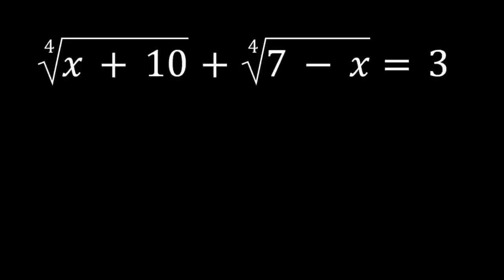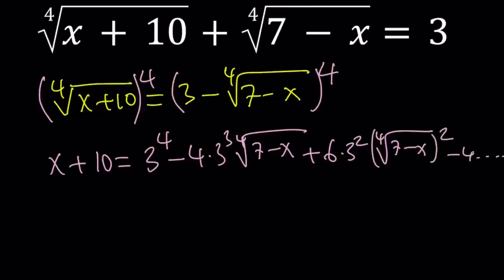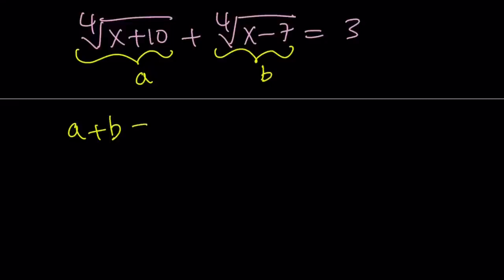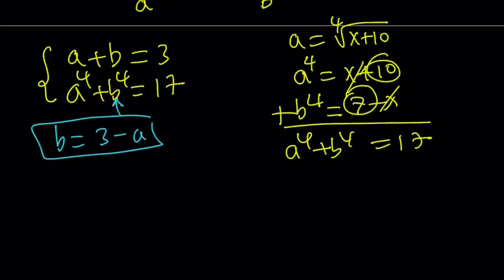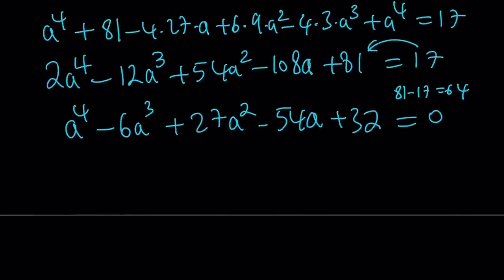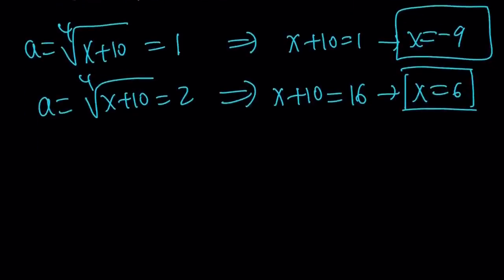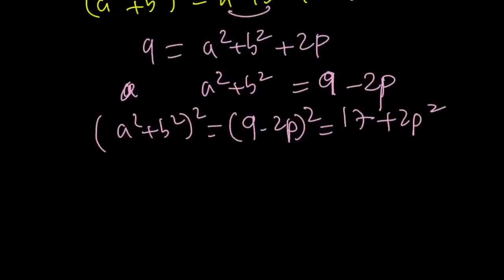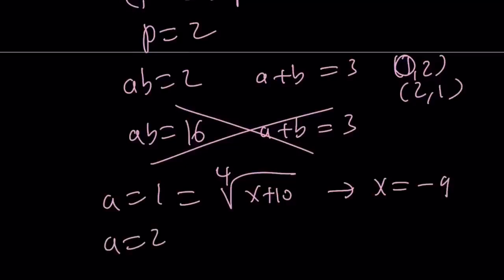A Nice Radical Equation